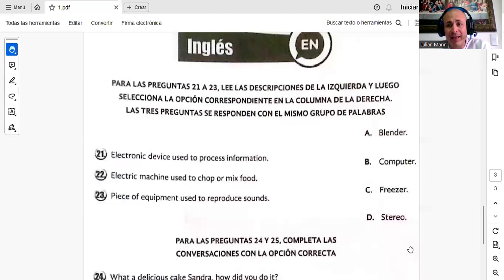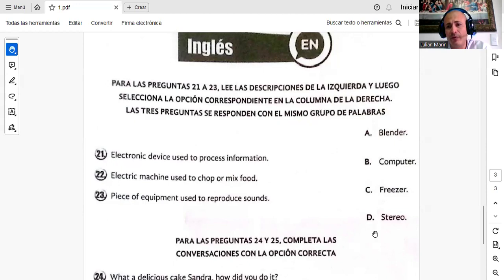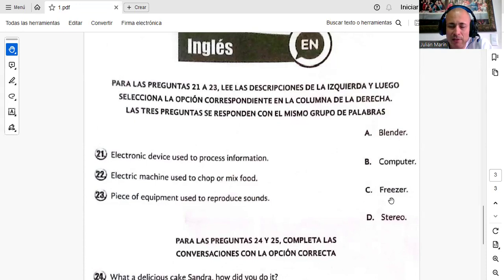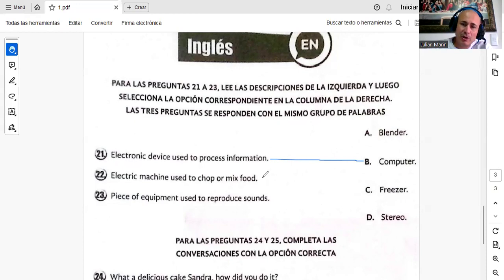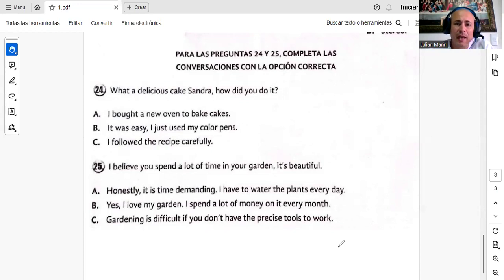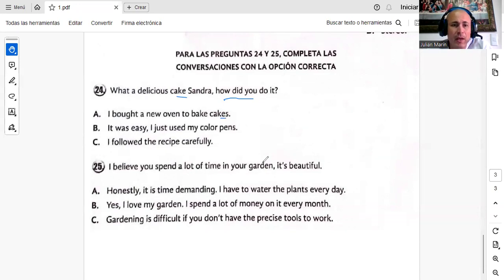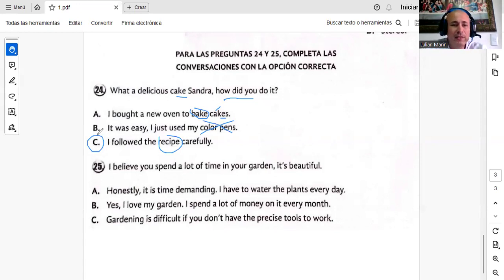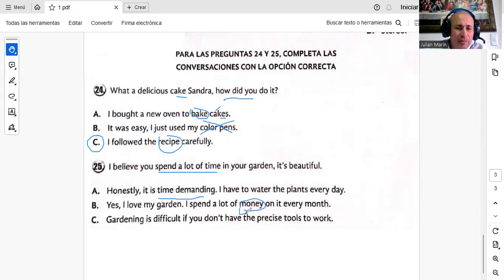Martes de Prueba 3 9th Grade English Instituto Chipre 2024